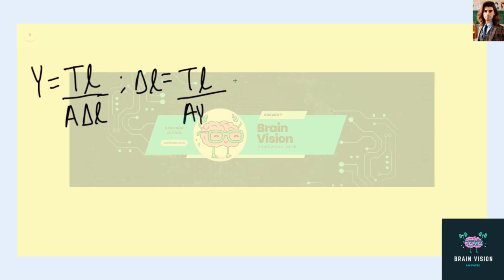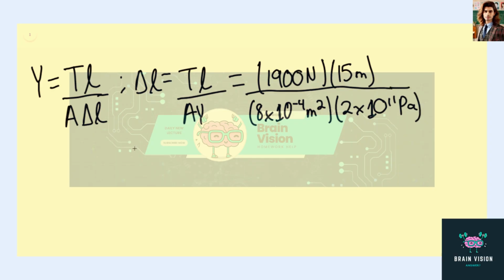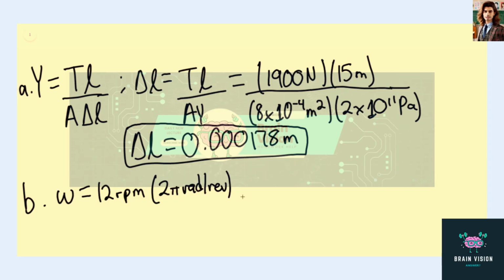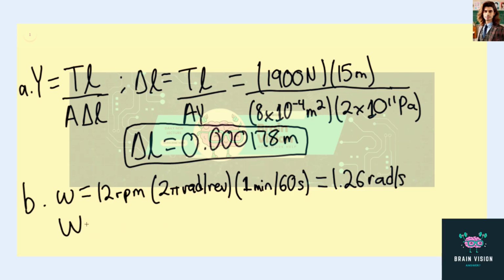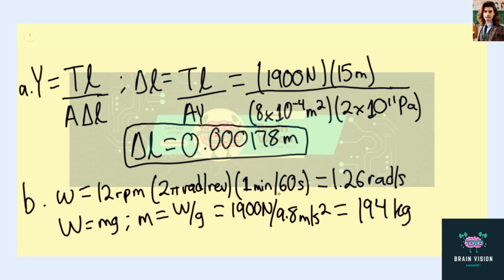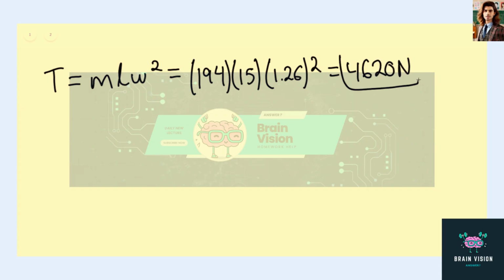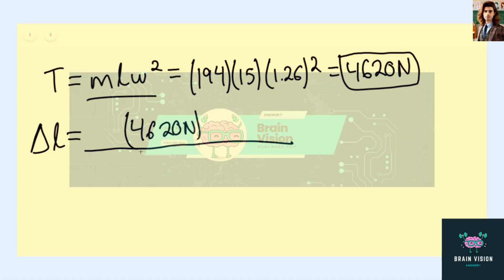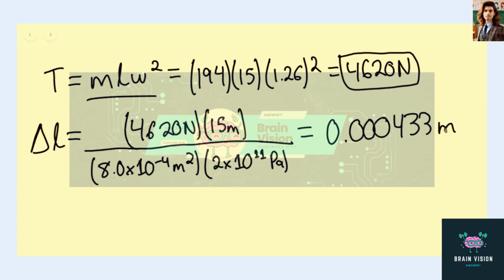An amusement park ride consists of airplane shaped cars attached to steel rods Each rod has a leng